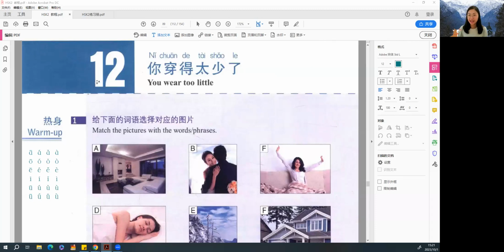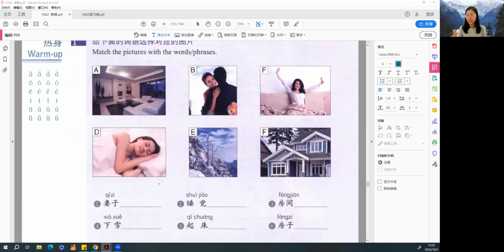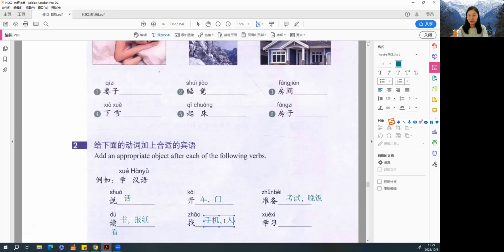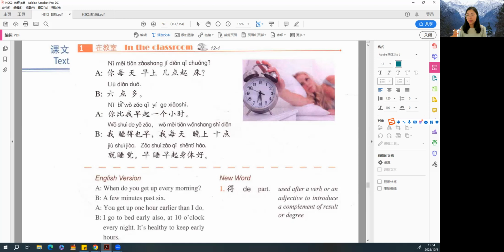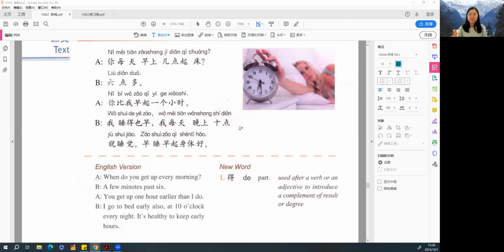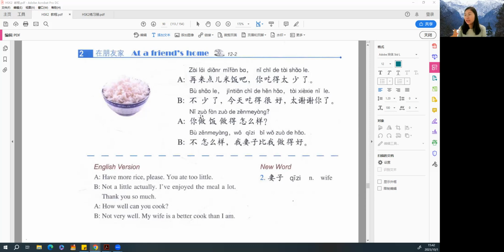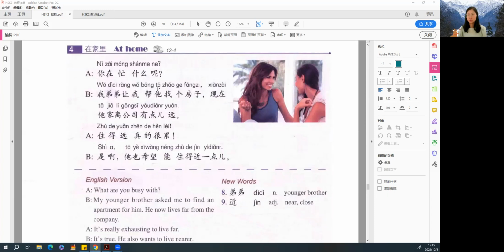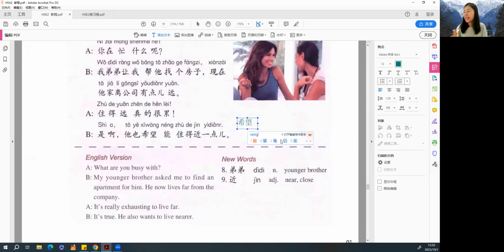Class 24 - HSK 2 - Lesson 12 - Self Learn Chinese Beginner Level - 0基础中文自学汉语自学HSK备考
HSK Exam Preparation
HSK 2 - Lesson 12
Chinese Language learning For Self-Learner
Pinyin practice
Better Pronunciation
0基础课堂
中文自学普通话自学
拼音纠正声调训练
汉语水平考试HSK备考手把手带入门